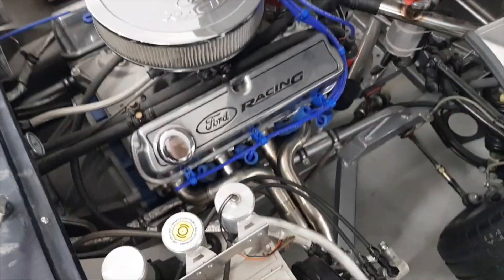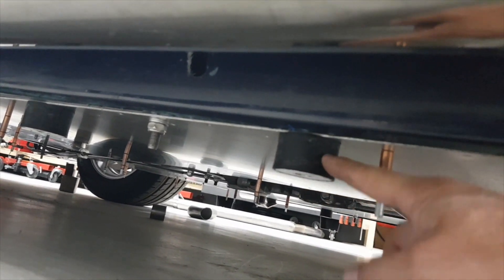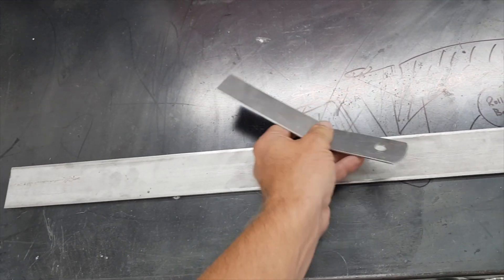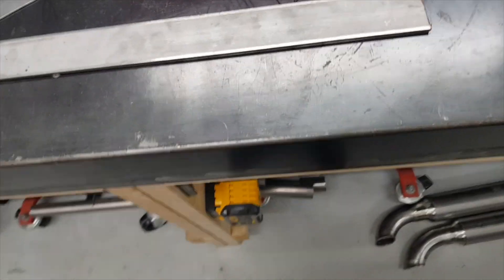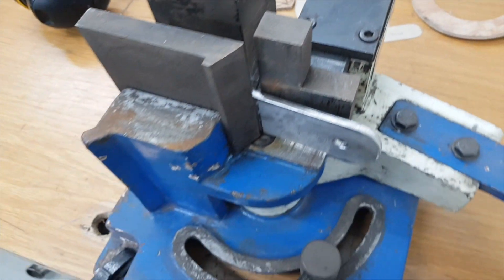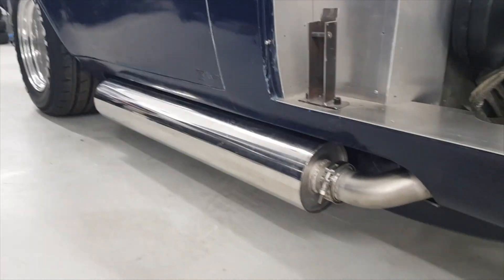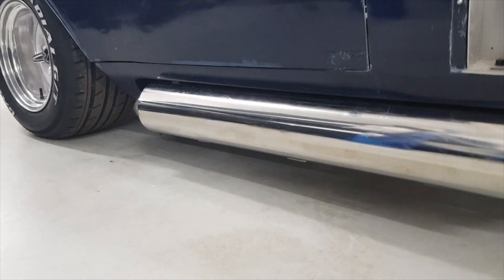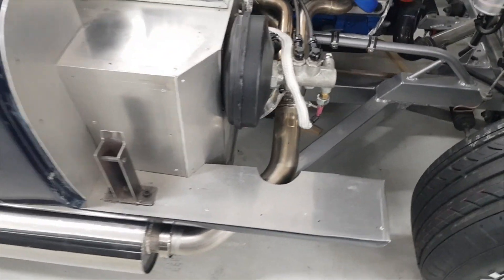Daytona Coupe Build Episode 21 - Full stainless steel exhaust rebuild is finished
This is the 3rd part of my total rebuild of my exhaust system for the Daytona Coupe kit car build. I finish building the stainless steel system from the engine block to the 6" single side pipes. The mounting to the chassis gets an upgrade and secured to the car.